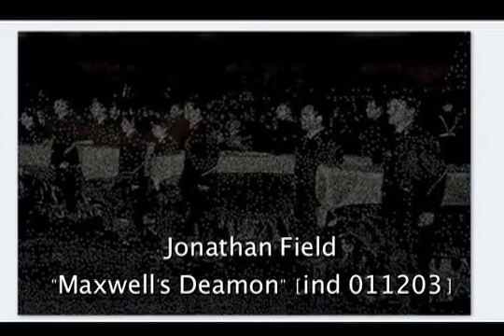Jonathan Field @ Trois Gallery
Jonathan Field

Trois Gallery

"The Slipper Tongue and Other Works"

Interview by Steve Aishman